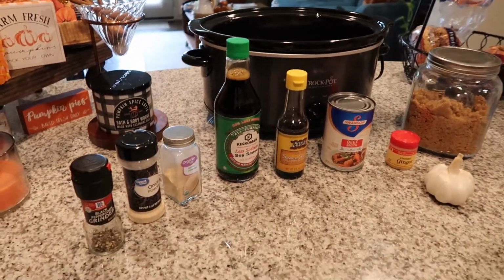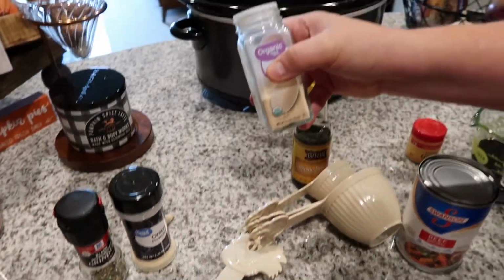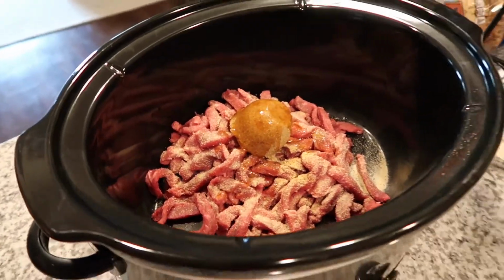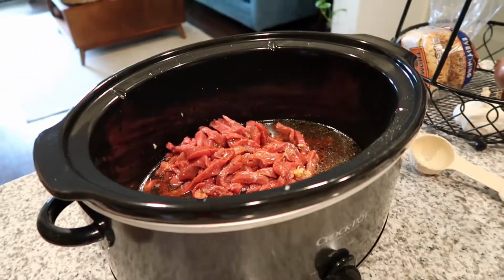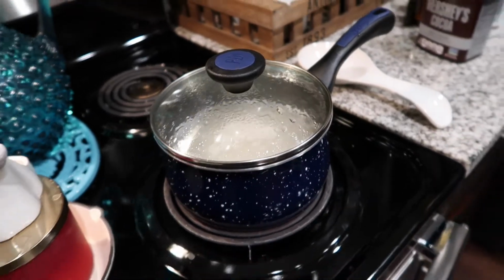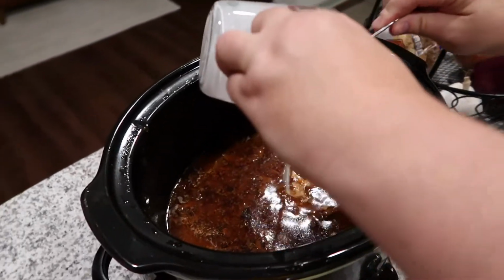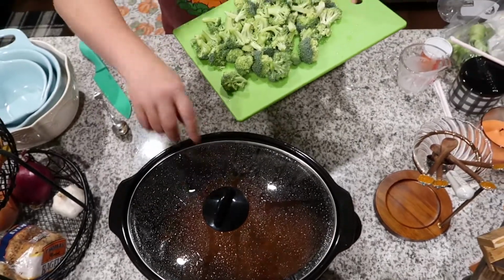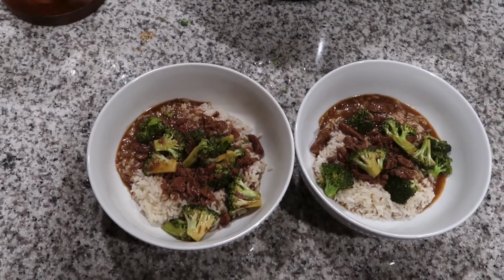Trecipe! Easy Beef and Broccoli in the Crockpot!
Join me on My Day Off cooking a Trecipe that is super easy and yummy! Basically throw some simple ingredients in the crockpot, go about your day, and you will soon have a delicious Beef and Broccoli dish that you can put over rice for a great homemade dinner! Who needs Chinese takeout when making your own is this easy?